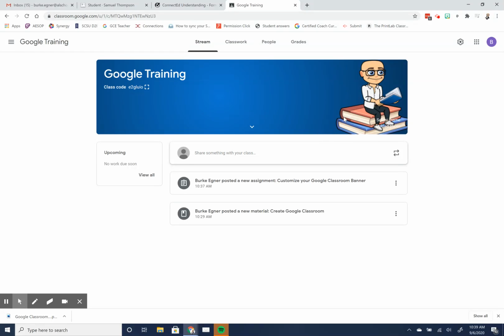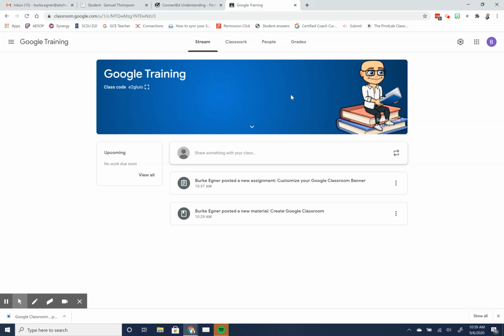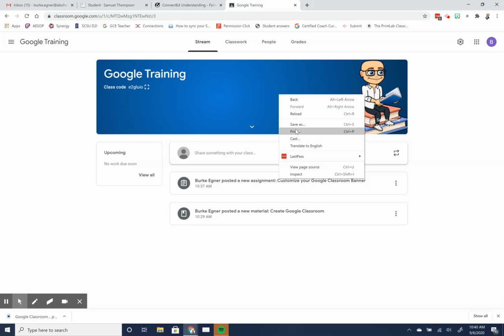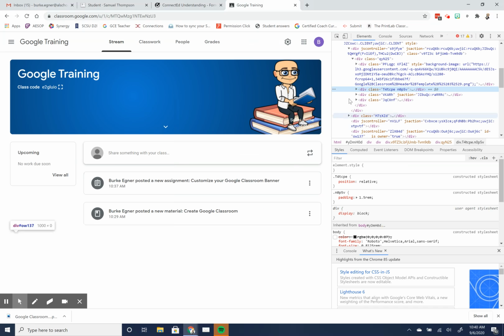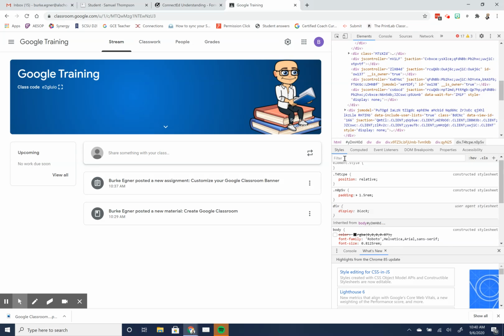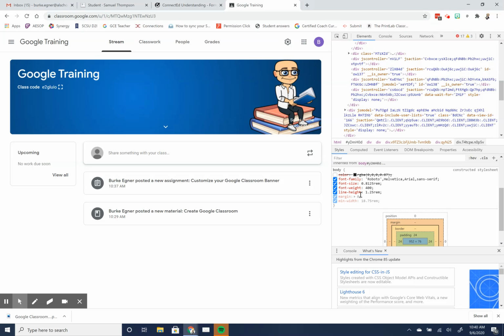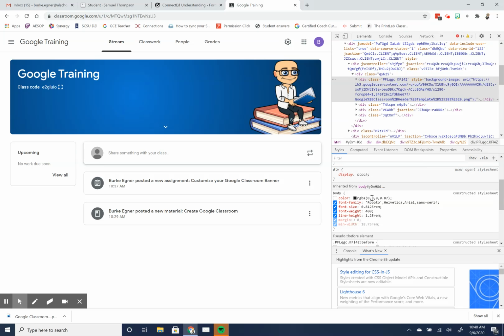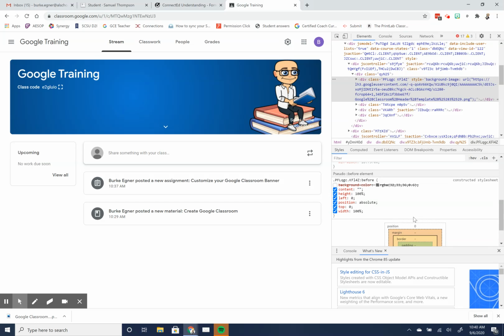Get rid of Dark Classroom banner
How to remove dark overlay for custom classroom banners